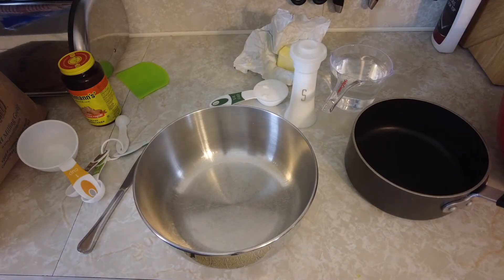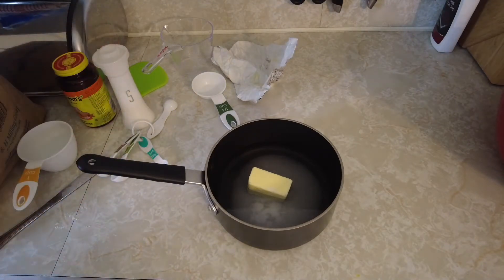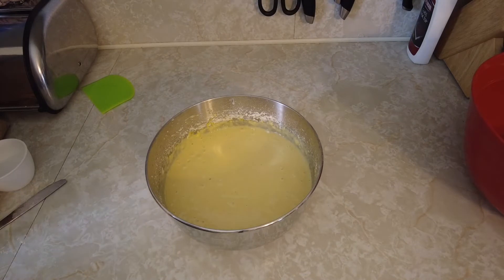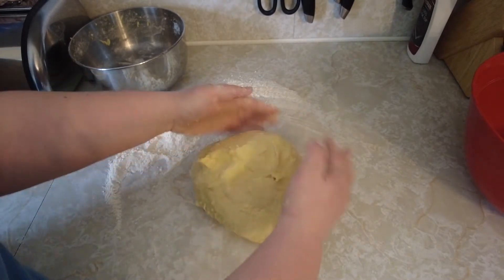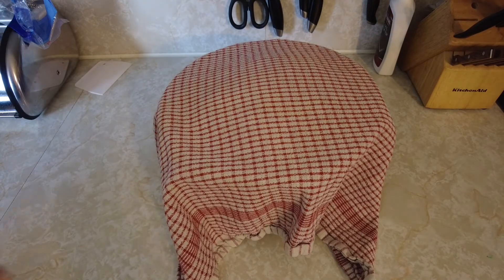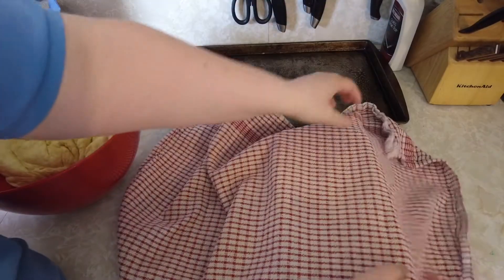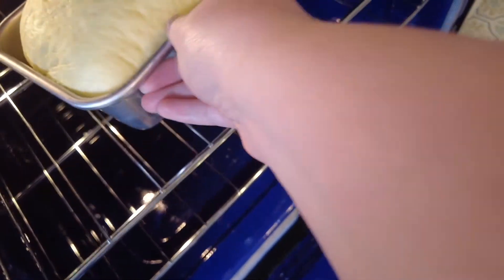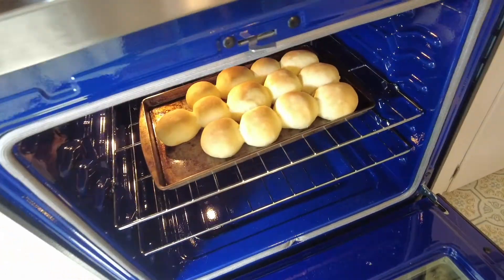Easy Homemade Bread Recipe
Making bread from scratch. This recipe uses instant dry yeast and eggs.

Recipe
Ingredients:
- 6-7 cups flour (divided)
- 5 tsp yeast
- 2 cups milk or water
- 1/4 cup sugar
- 1/4 cup butter
- 2 tsp salt
- 3 eggs

Directions:
1. In a large mixer bowl combine 3 cups of the flour and the yeast. In a saucepan heat the milk or water, sugar, butter and salt until warm and butter is almost melted; stir constantly. Add to flour mixture; add eggs. Beat at low speed of electric mixer for about 30 seconds then on high for 3 minutes. Stir in as much remaining flour as you can mix in with a spoon.
2. Turn out onto a lightly floured surface. Knead in enough remaining flour to make a semi-stiff dough that is smooth and elastic. Shape into a ball. Place in a lightly buttered bowl; turn once to make sure covered with butter. Cover; let rise in a warm place for about 1hr 20 min.
3. Punch down; divide dough in half. Cover and let rest 10 min. Shape into 2 loaves. place in 2 sprayed loaf pans. Cover and let rise about 35 minutes.
4. Bake in 375F oven for 15 min then cover with foil and bake for another 20 min to prevent over browning. Remove from pans; cool on a wire rack or counter.
5. Enjoy!